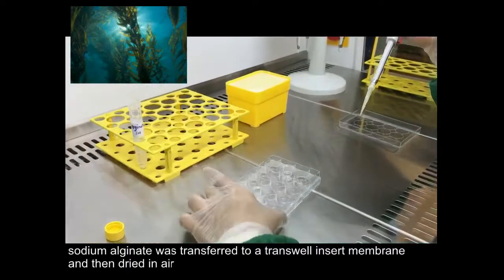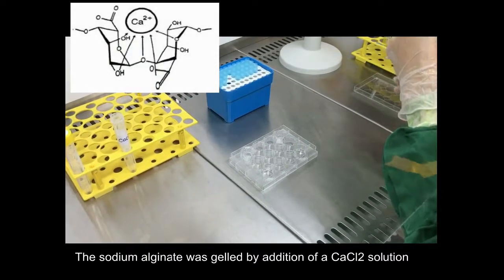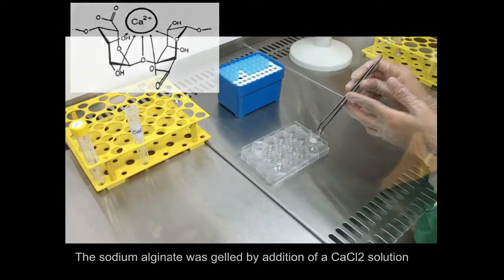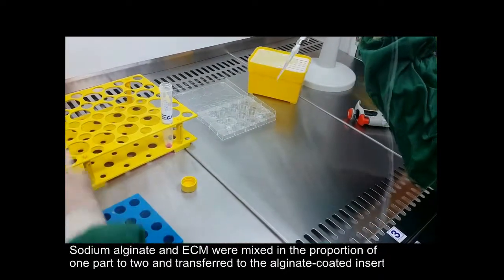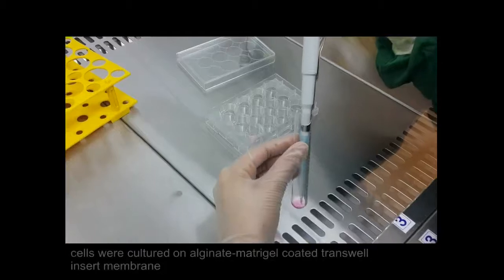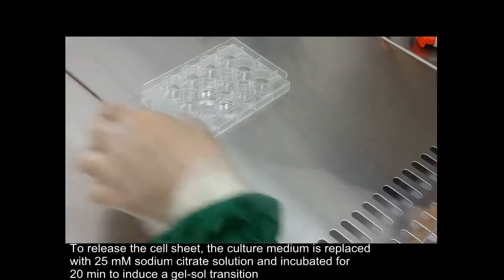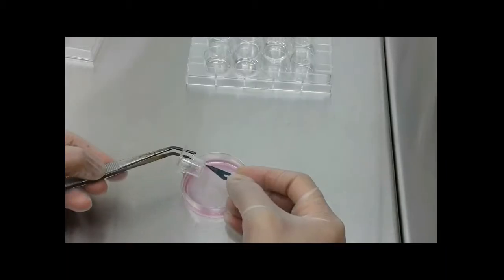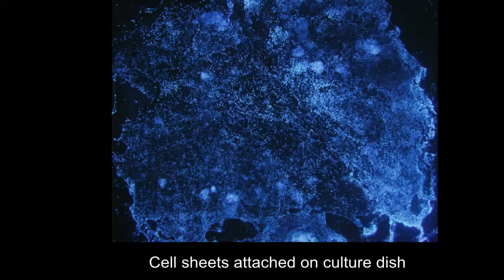cell sheet engineering--sara soroush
Cell sheets preparation via alginate-matrigel